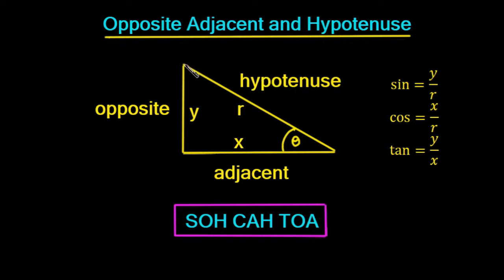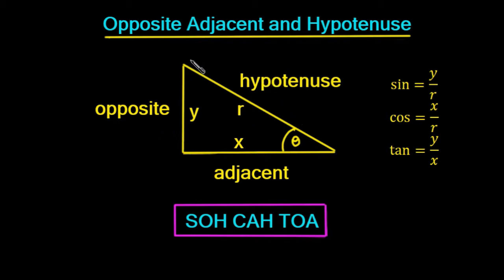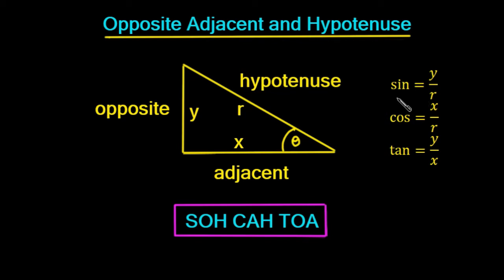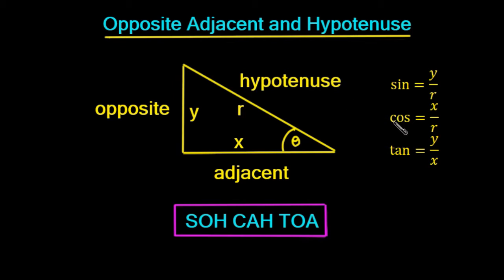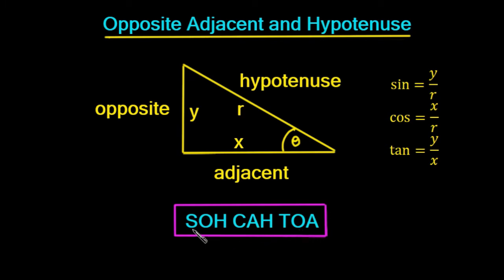Opposite Adjacent Hypotenuse